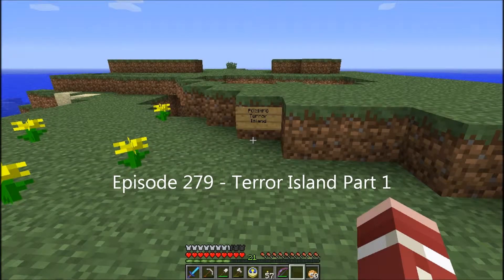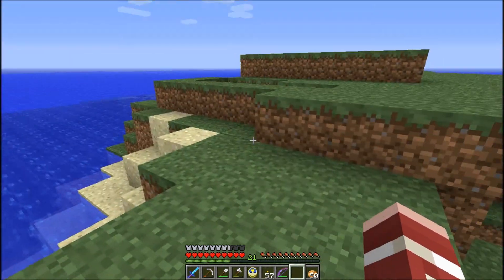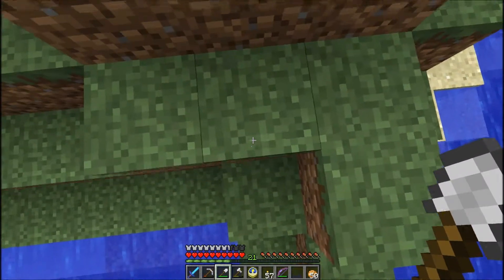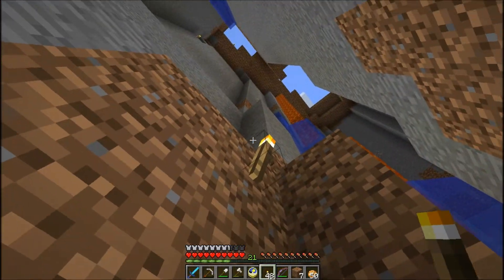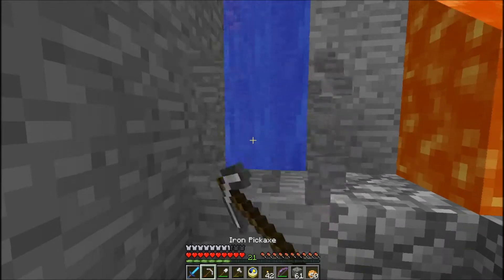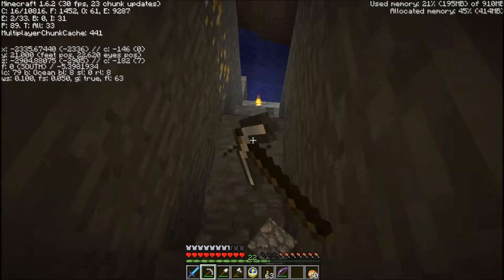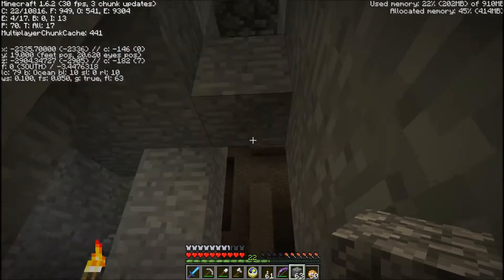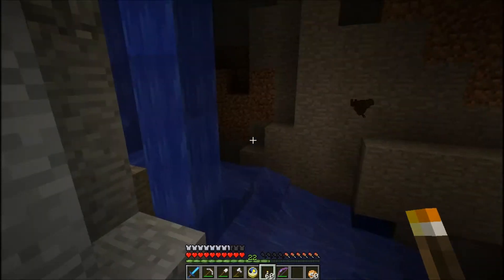Minecraft 1.6 Let's Play Episode 279 - Terror Island Part 1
Hi everyone, my name's Andy and, in addition to recording tabletop role playing games, I'm now also doing Minecraft videos.  We're now into season three with 1.6.

I head under Terror Island looking for gold and diamond horse armor.